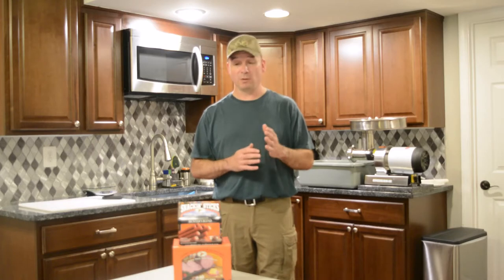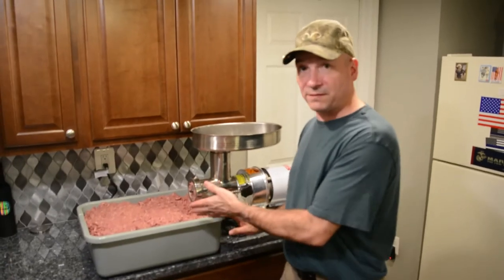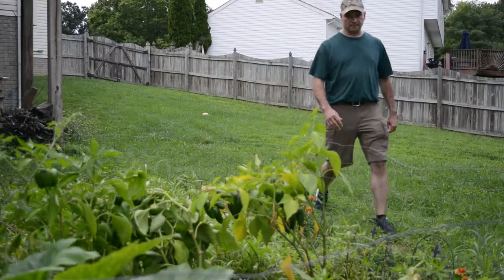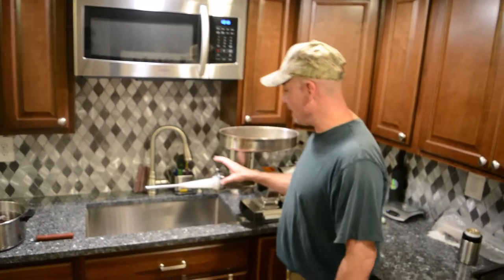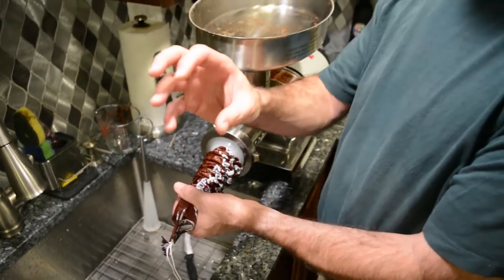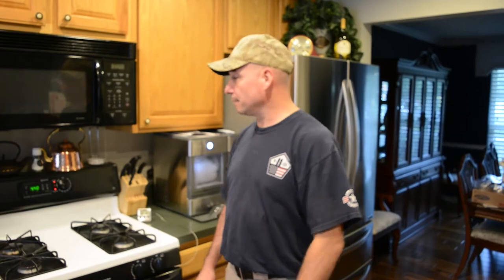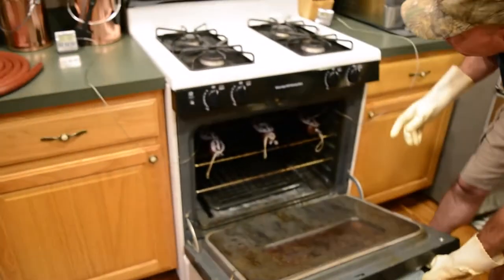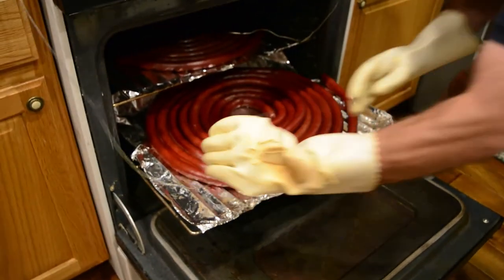Summer Sausage Snack Sticks #4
How to make Summer Sausage and Snack Sticks out of 50 pounds of meat.  We did a 60/40 blend of venison and port - 30 pounds of venison and 20 pounds of pork.  TIP - be sure to keep the meat you are using as cold as possible throughout the entire mixing process.

Hi Mountain Hunter's Blend Summer Sausage Kit
Hi Mountain Jerky Original Snackin' Stick Kit
Food Saver FM5200
Food Saver Bags